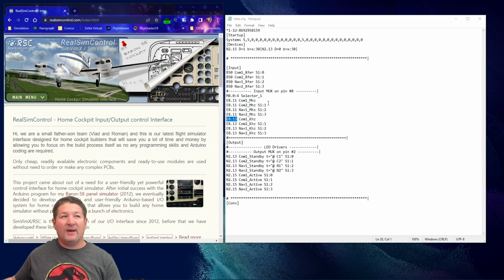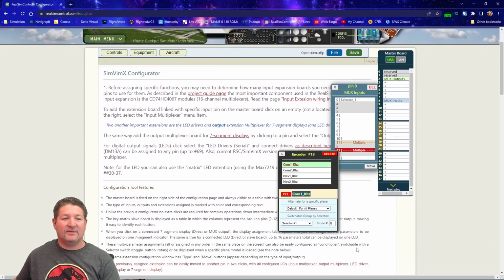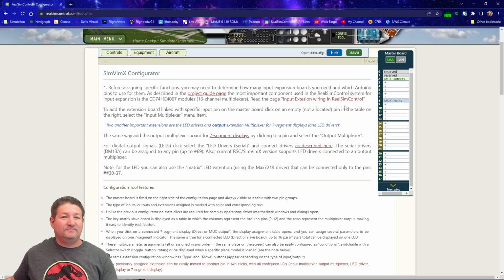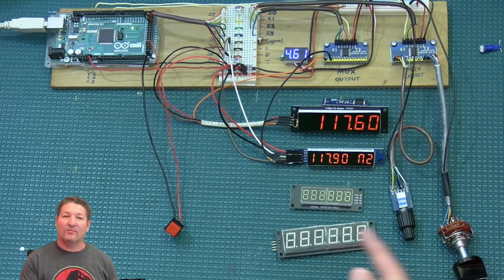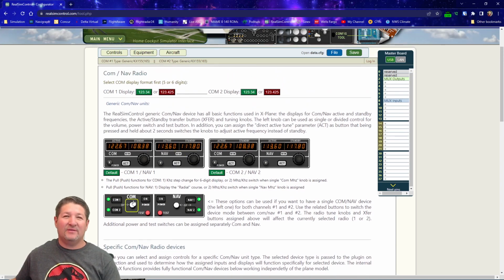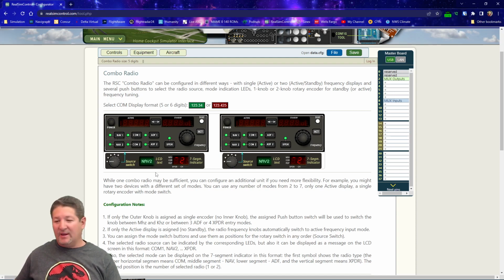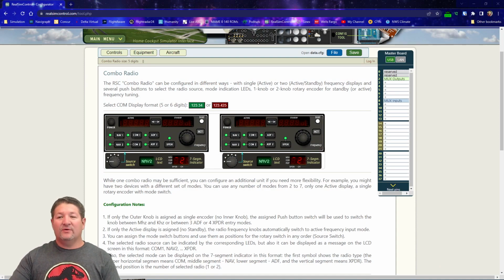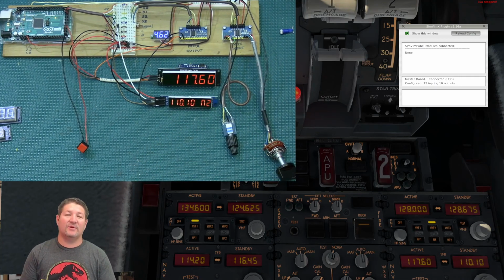Now just a Selectors Follow up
Now here is the intended follow up video to my ""Using Selectors" video

Thank you Larry for pointing out my previous blunder LOL, thankfully only 43 people saw it